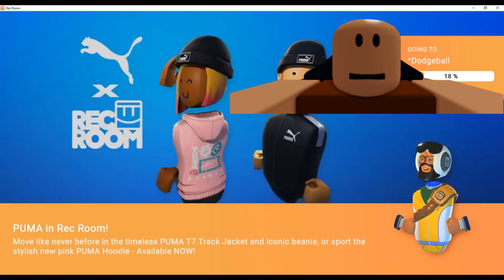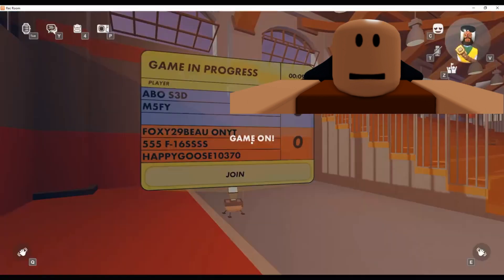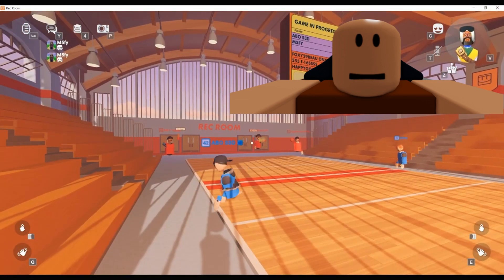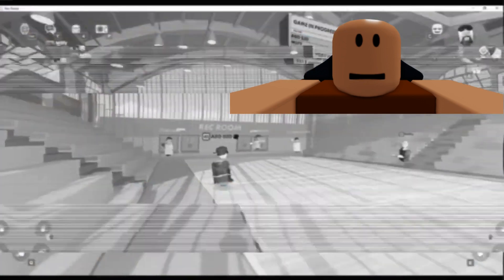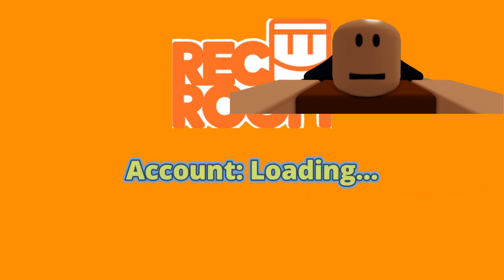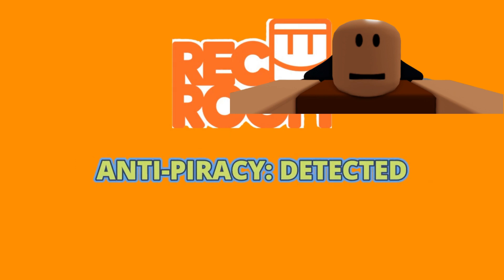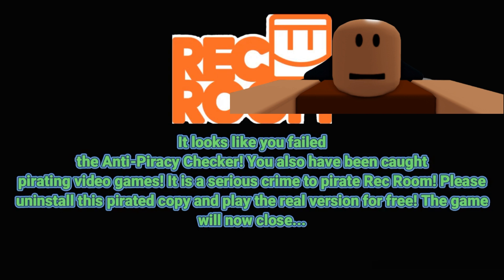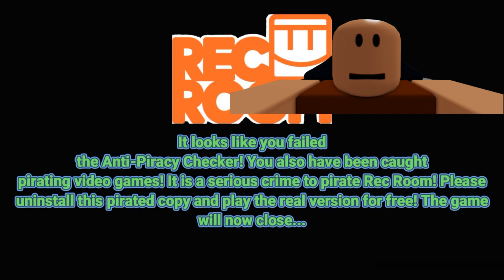Carl the NPC gets a pirated copy of Rec Room! (Gets an Anti-Piracy Screen!) Carl want to see that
One day, Carl decided to play Rec Room. He thought he got the real version, but no. He decided to pirate the game instead of playing the Real Version. When he started playing, the game was working for just 15 seconds, but then, it started glitching out and it took him to an Anti-Piracy Checker that he had to do. And yes, when he did the Anti-Piracy Checker, he failed it and got a pirated copy of Rec Room. So yeah, that's what happened.